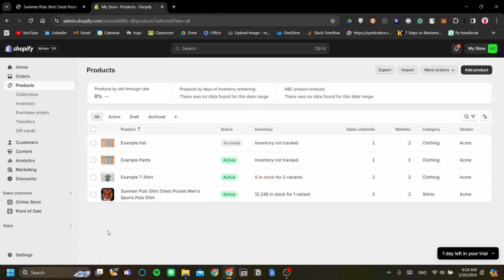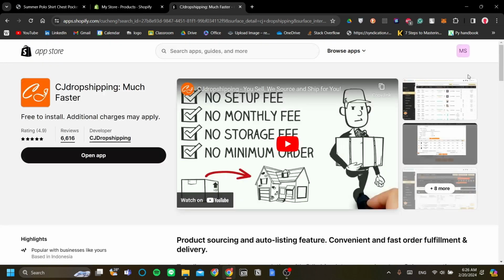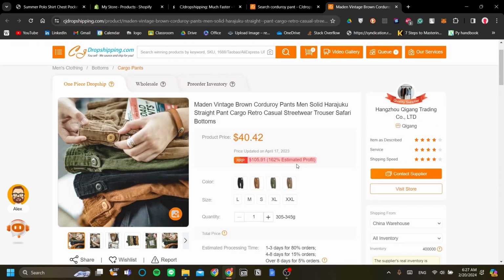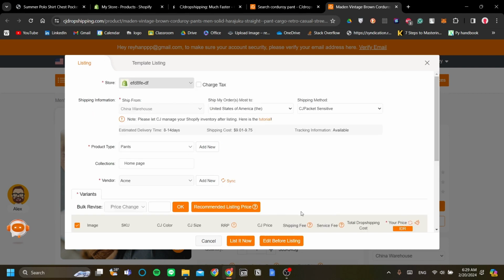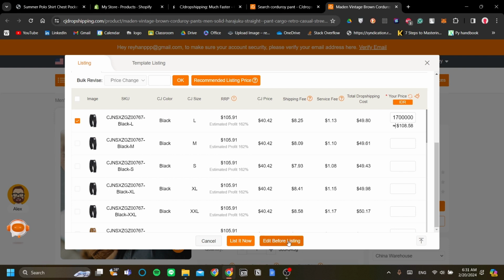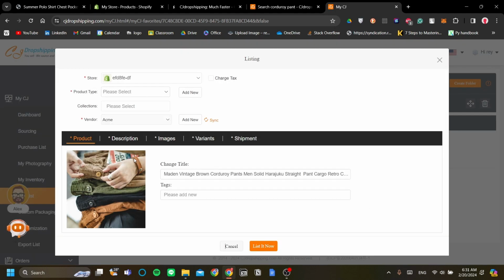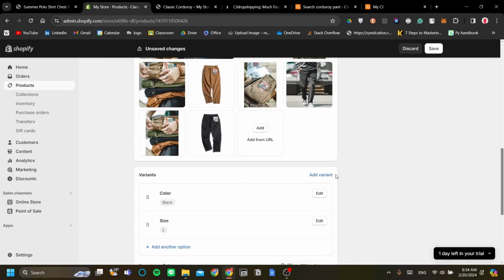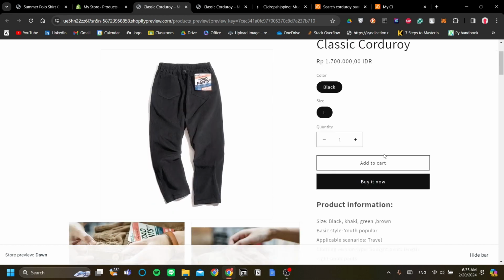How to Add CJ Dropshipping To Shopify | CJ Dropshipping Shopify Tutorial (Full Guide 2025)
How to Add CJ Dropshipping To Shopify
If you are looking for a video about CJ Dropshipping Shopify Tutorial, here it is!